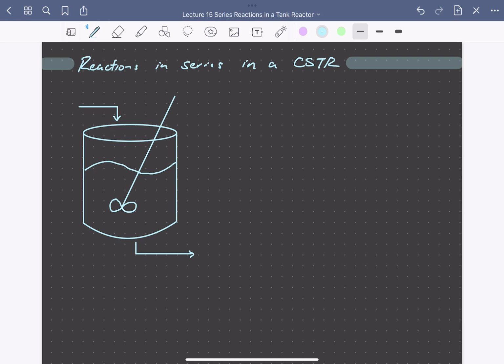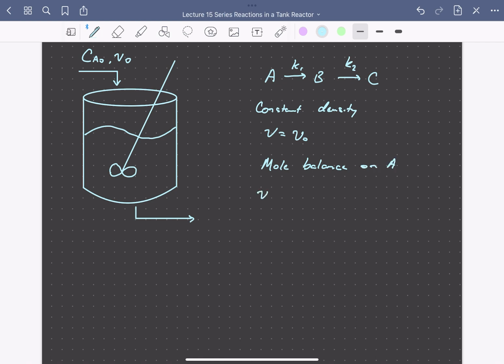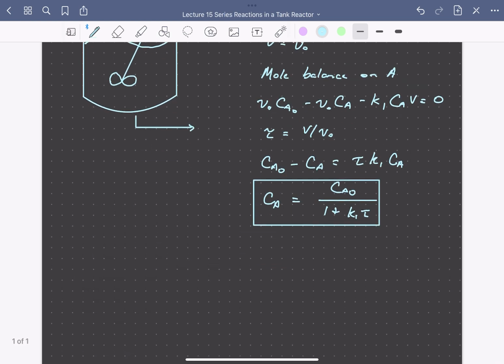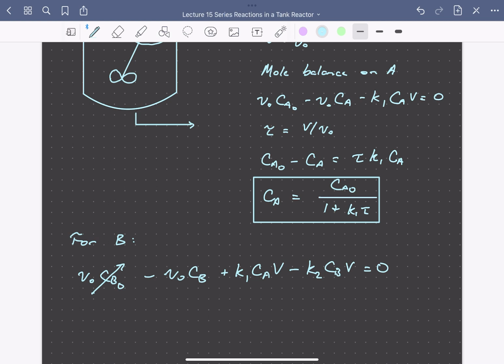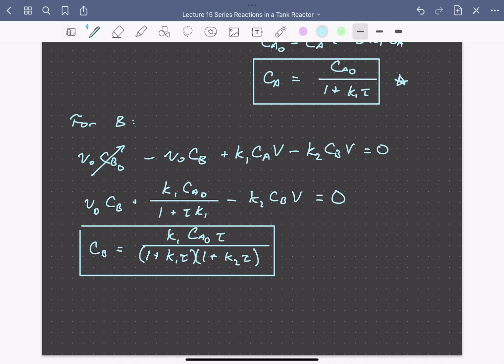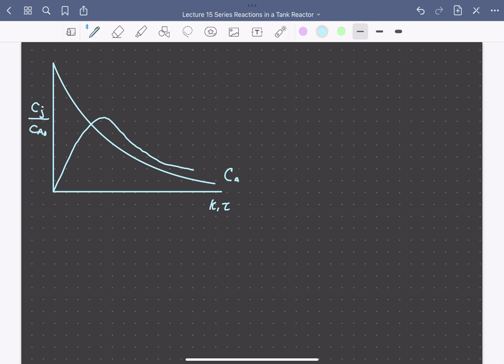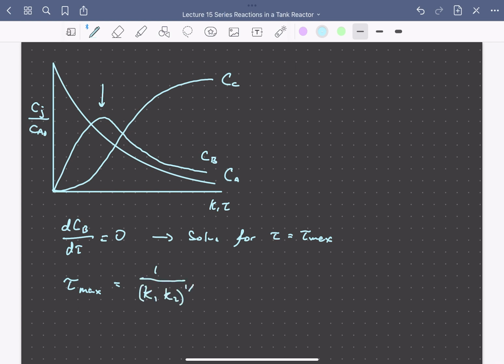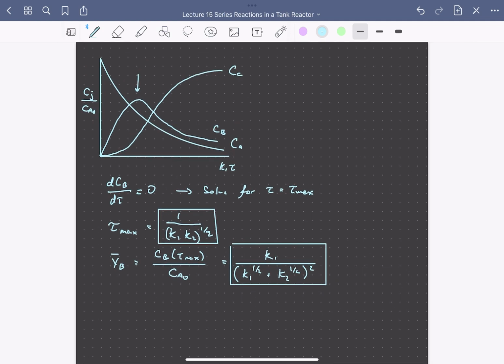Lecture 15 Series Reactions in a Tank Reactor